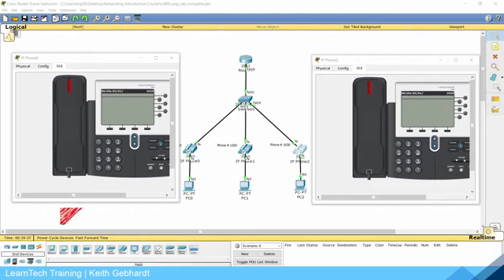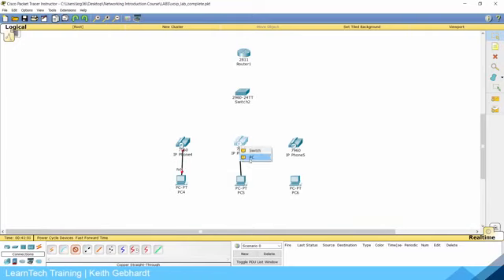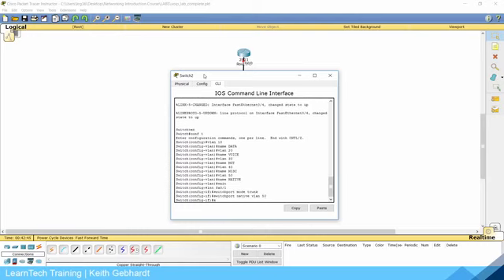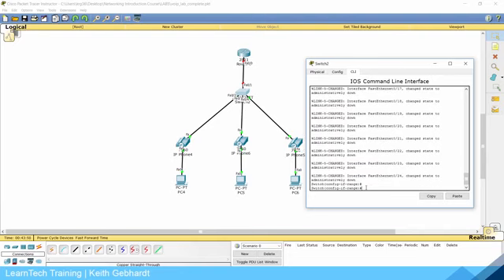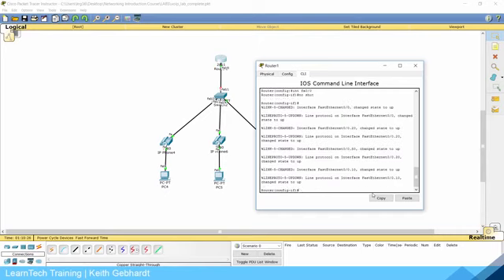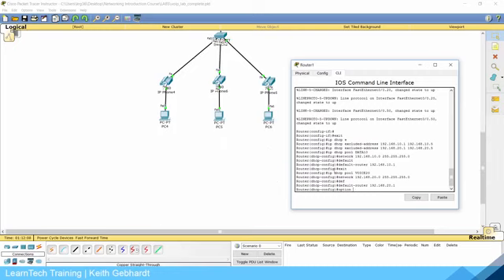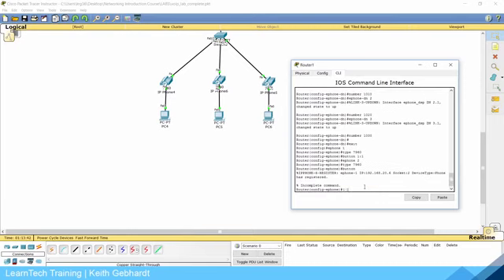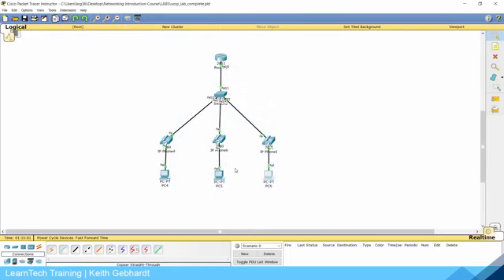Configuring VoIP Phones in Cisco Packet Tracer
Like and sabuscribe